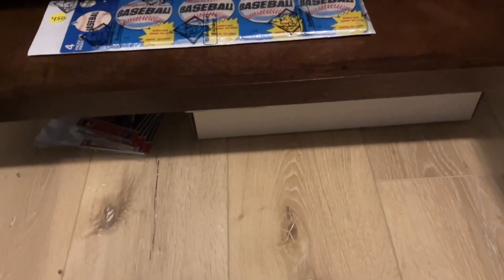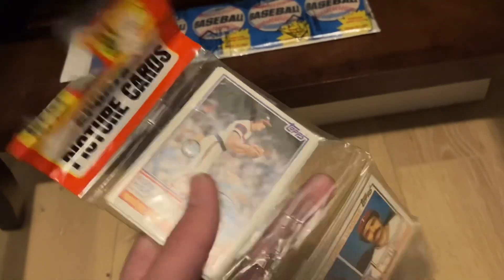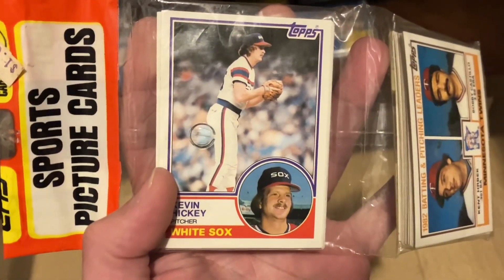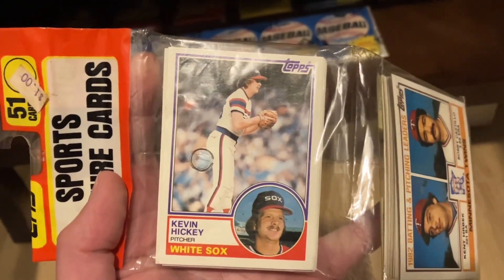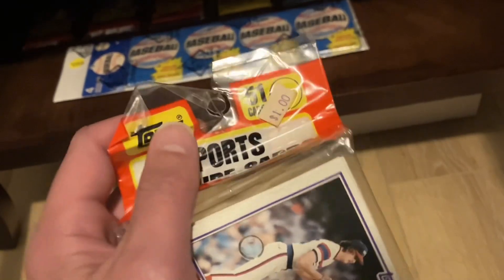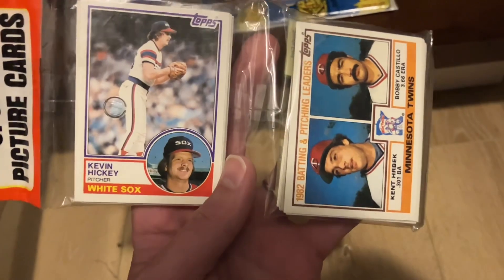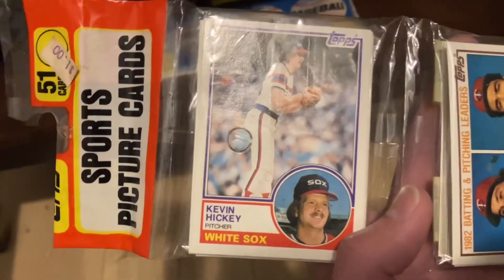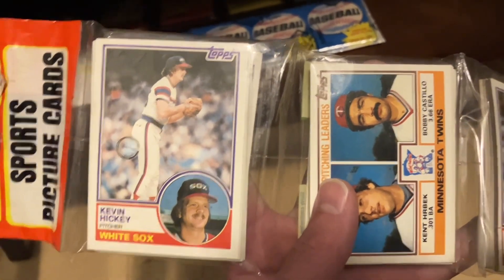I’ve never seen something like this before